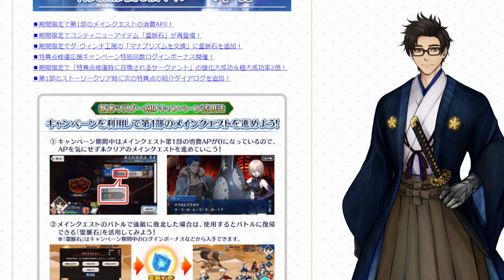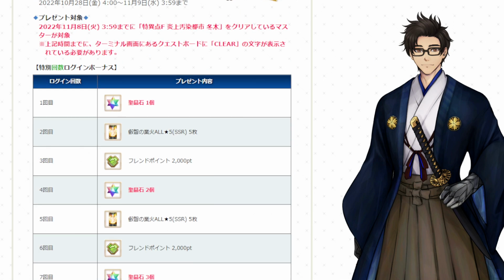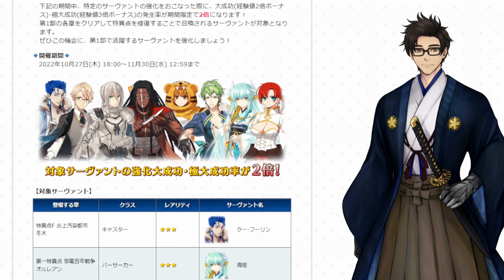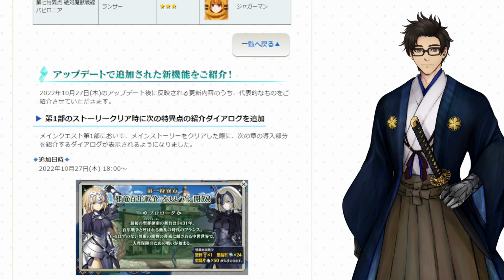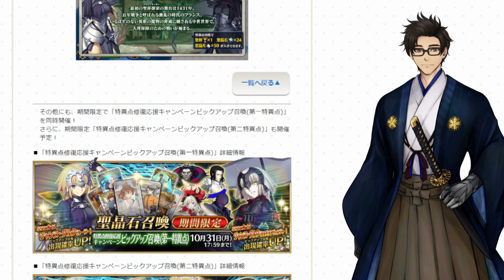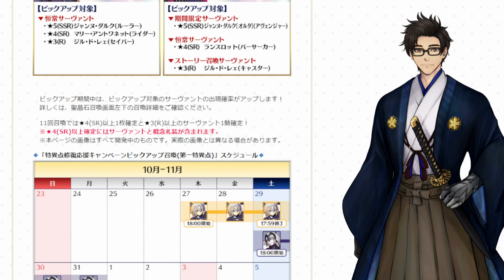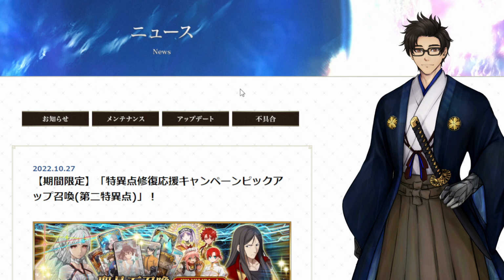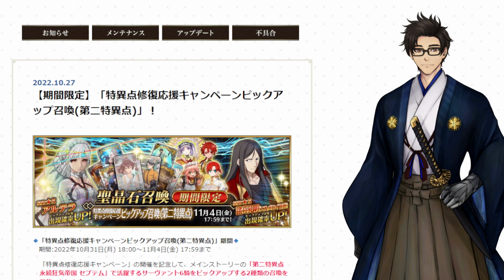Nostalgia Gacha is Bait Gacha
[PARTNERS]
►Card Arena